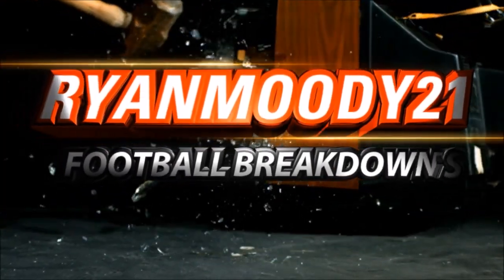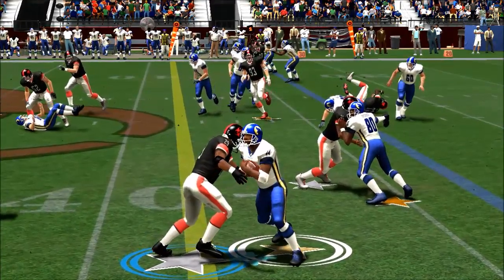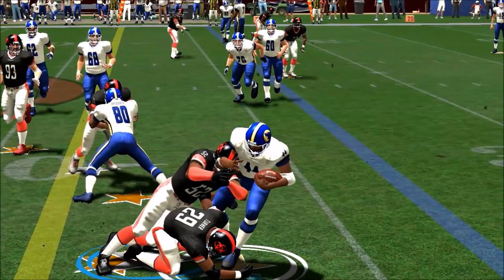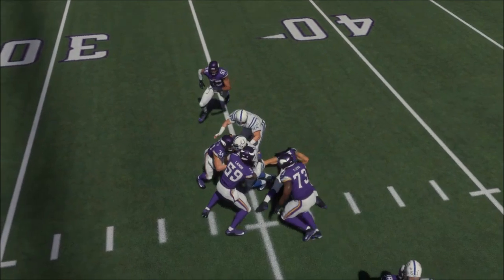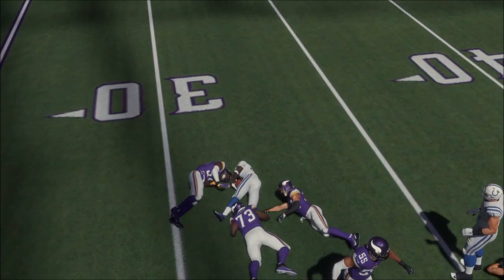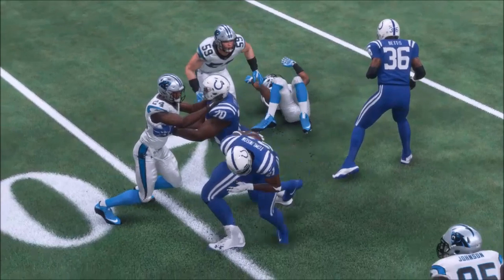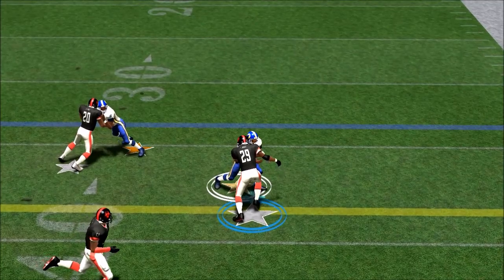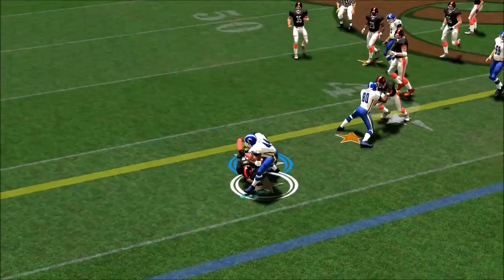Madden 18 VS APF 2k8 - Tackling Animations Or Physics?